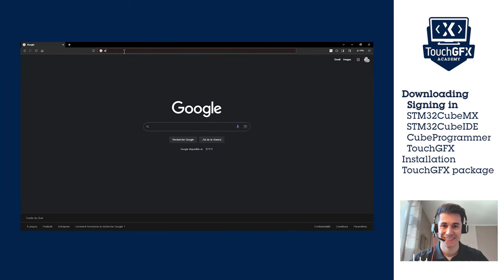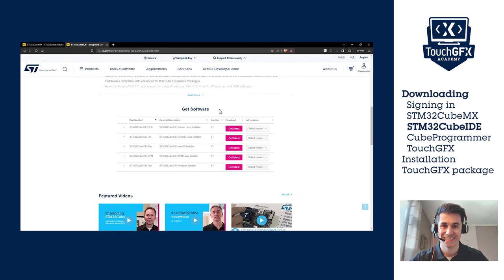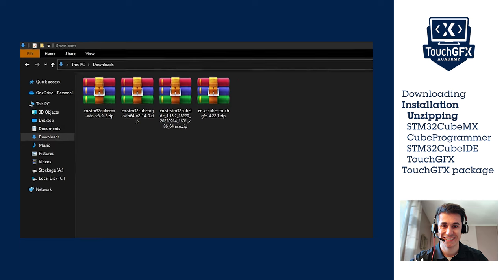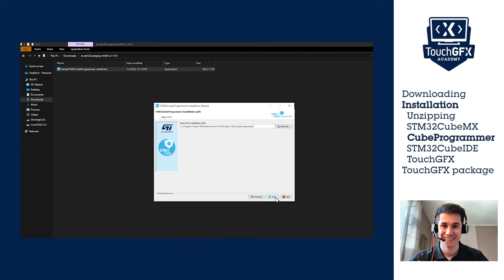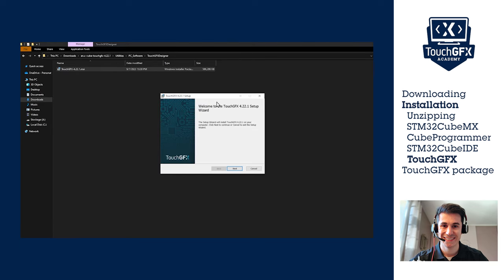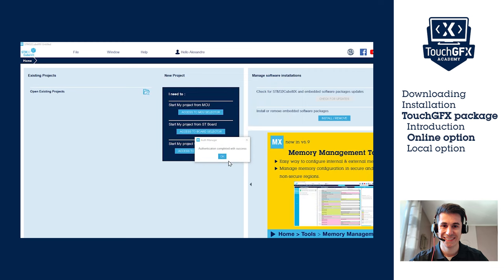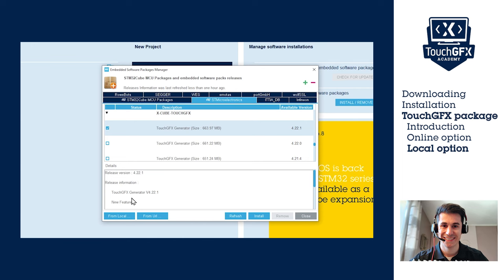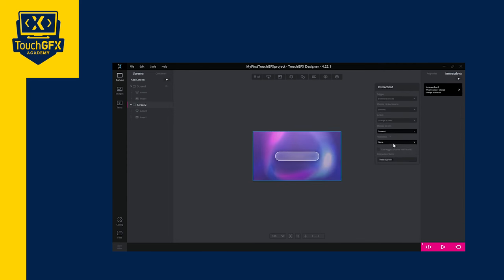How to TouchGFX: Installing TouchGFX Designer for STM32 GUI applications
Do you want to create a GUI for your STM32 microcontroller but aren't sure which tools to use? This video is for you!

Watch this guide to learn the step-by-step process of setting up TouchGFX. The video provides detailed instructions on how to install the following essential tools:
• STM32CubeMX,
• STM32CubeIDE,
• STM32CubeProgrammer,
• TouchGFX Designer

st.com/en/development-tools/stm32cubemx.html
st.com/en/development-tools/stm32cubeide.html
st.com/en/development-tools/stm32cubeprog.html
st.com/en/embedded-software/x-cube-touchgfx.html

Forum: community.st.com/t5/stm32-mcus-touchgfx-and-gui/bd-p/mcu-touch-gfx-gui-forum